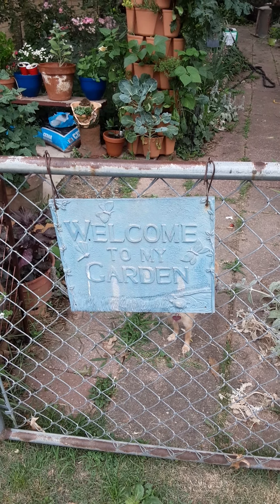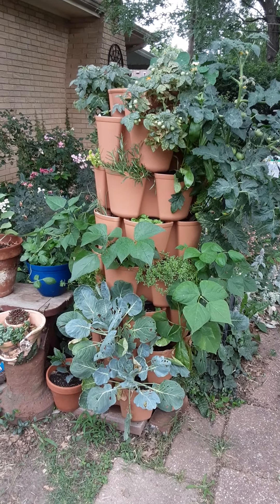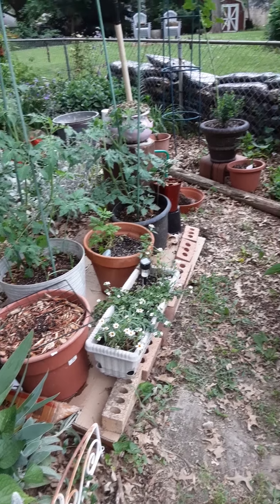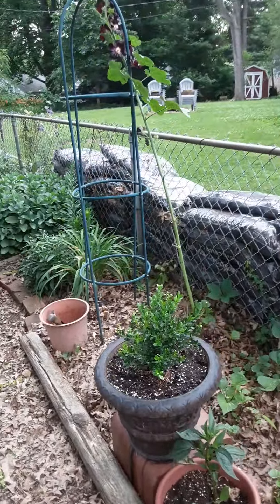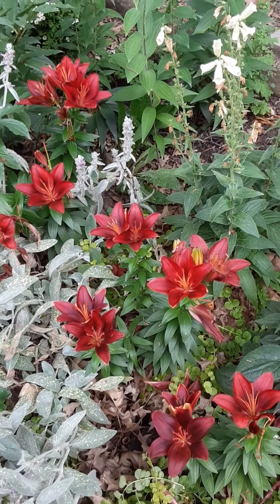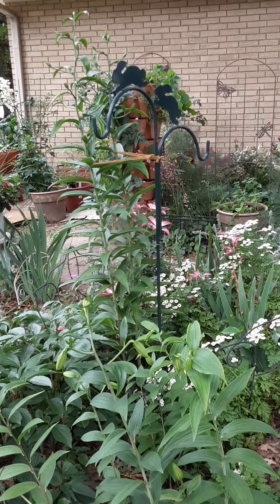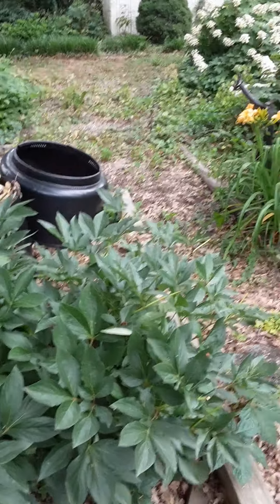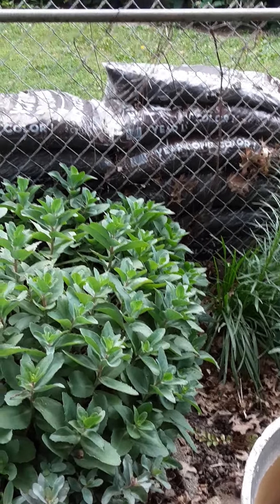June garden tour